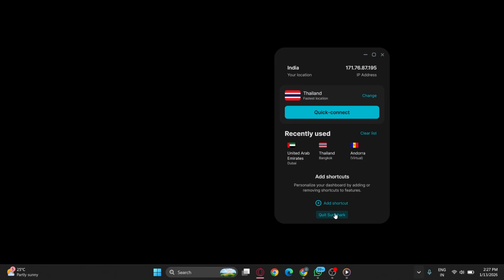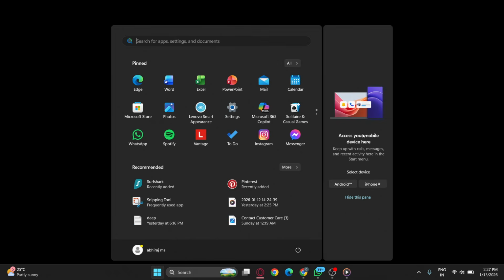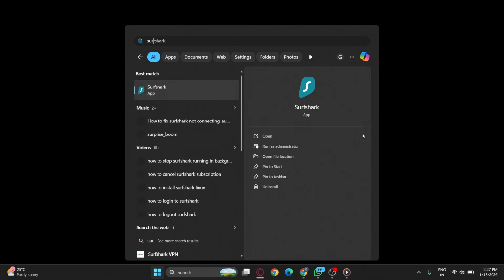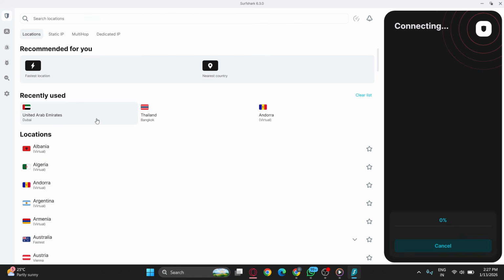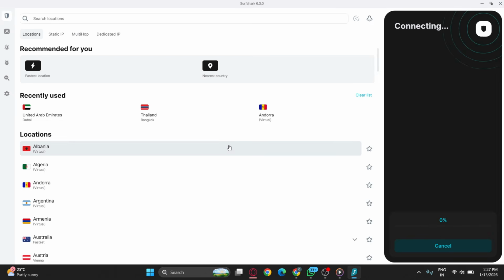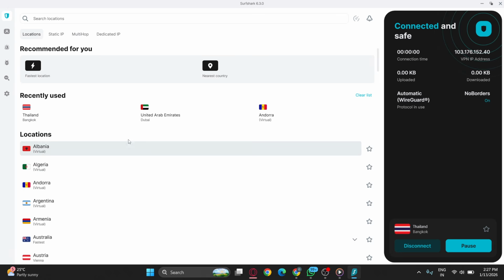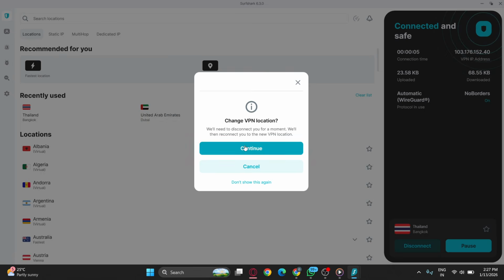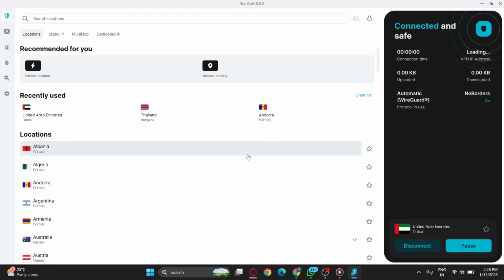How To Fix Surfshark Not Connecting (2026 Easy Guide)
Learn How To Fix Surfshark Not Connecting In This 2026 Easy Guide To Resolve Server, Network, And App Issues On All Devices Quickly.